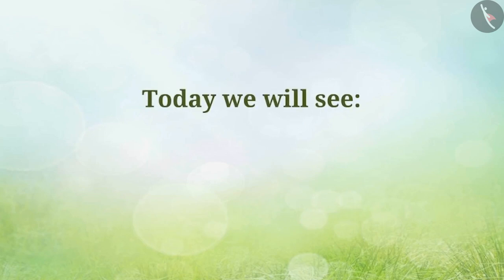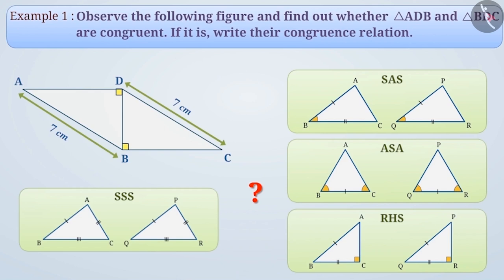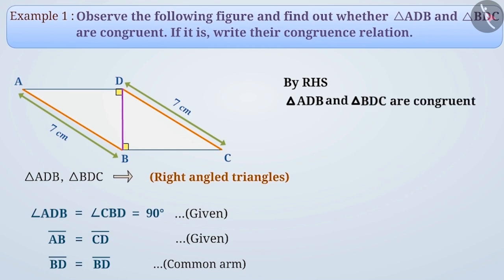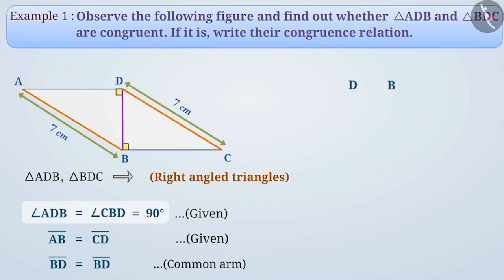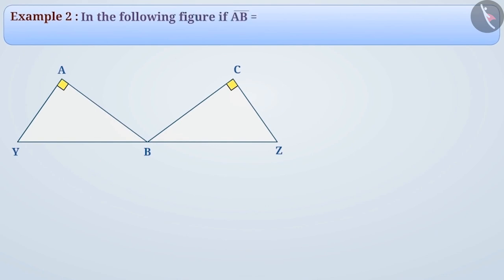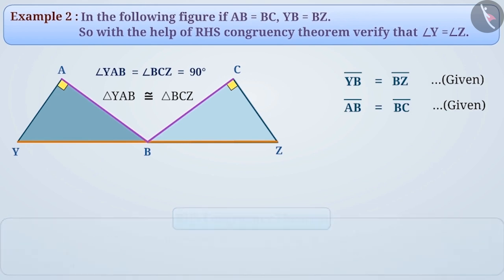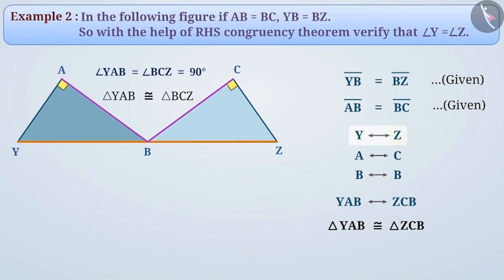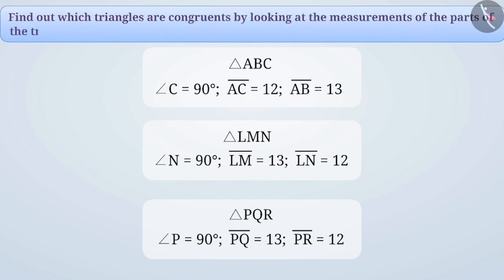Right angle-Hypotenuse- Side (RHS) Congruence Criterion of triangles | Part2/3 | English | Class 7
Right angle-Hypotenuse- Side (RHS) Congruence Criterion of triangles | Part2/3 | English | Class 7 | NCERT

Right angle-Hypotenuse- Side (RHS) Congruence Criterion of triangles | Triangles | Grade 7 | NCERT | Congruence of triangles

Welcome to part 2 of Right angle-Hypotenuse- Side (RHS) Congruence Criterion of triangles. In this video, we will discuss various examples of Right angle-Hypotenuse- Side (RHS) Congruence Criterion of triangles.